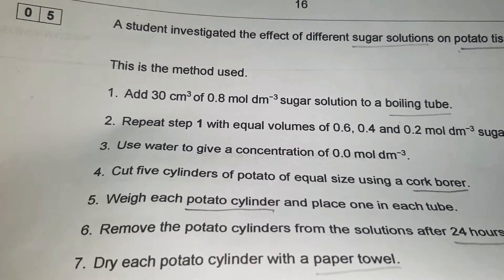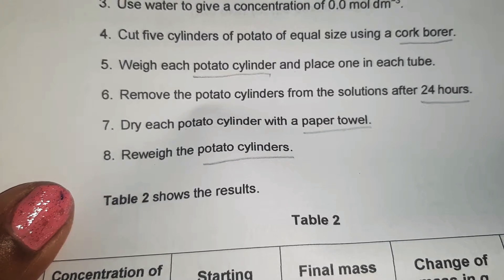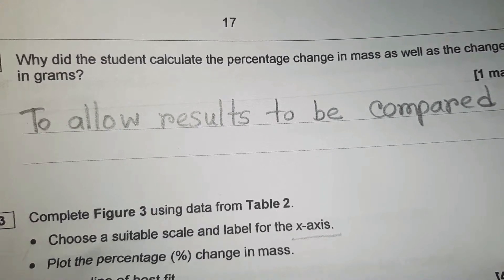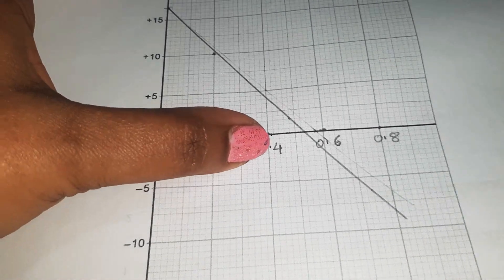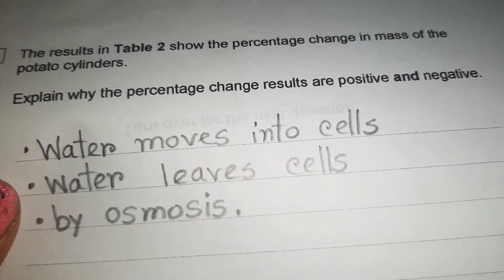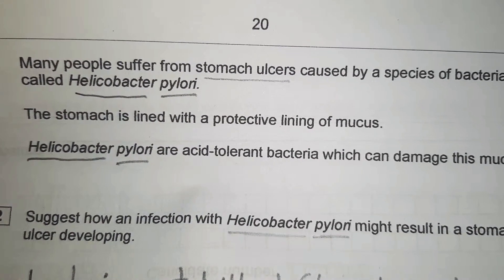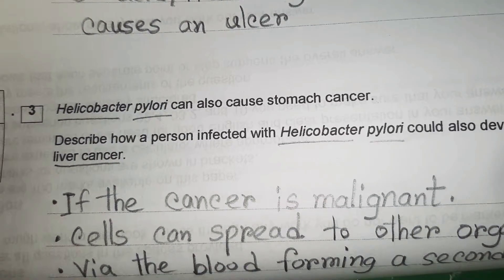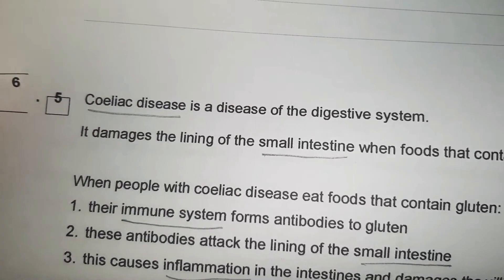AQA GCSE BIOLOGY 2018 (PART-2) EducatorSharmin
2018 (PART-2)